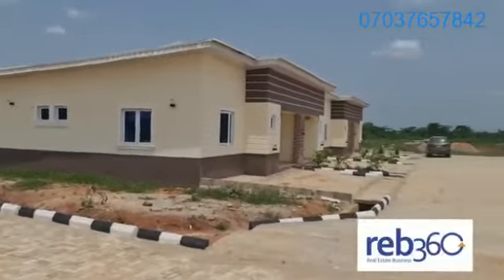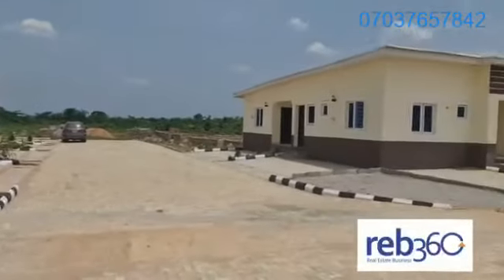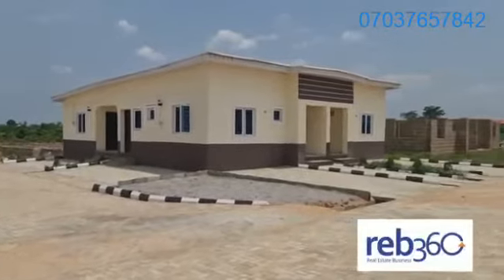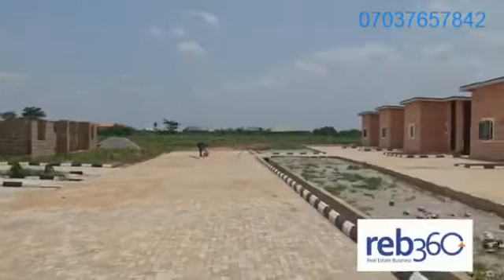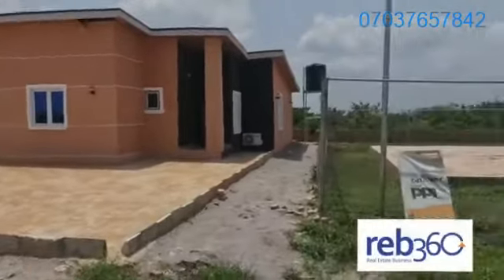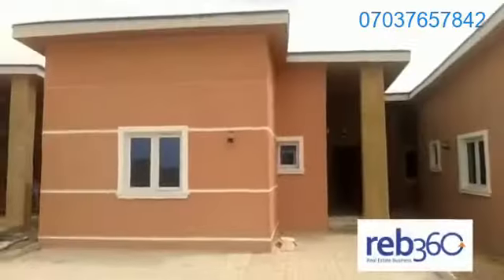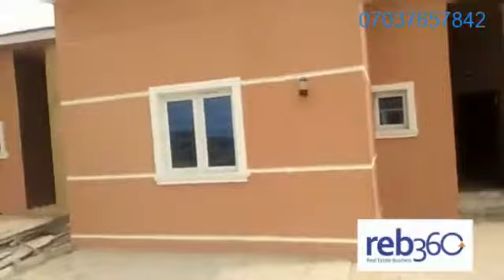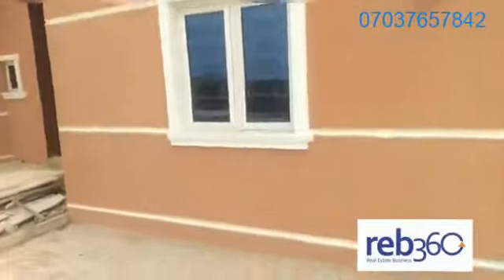Quality Housing in Mowe, Ogun state Nigeria with Flexible payment plan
The Building is locate right in Mowe, Ogun state Nigeria. The payment plan is within 7 years. The environment is serene an beautiful and secured.